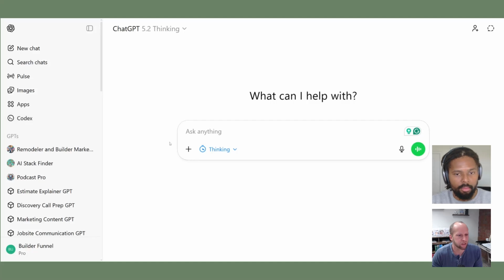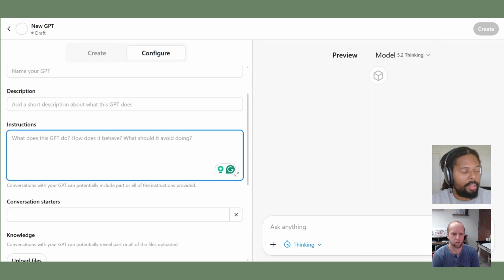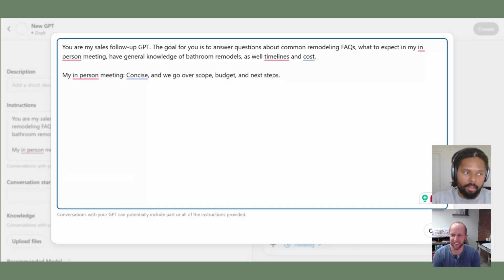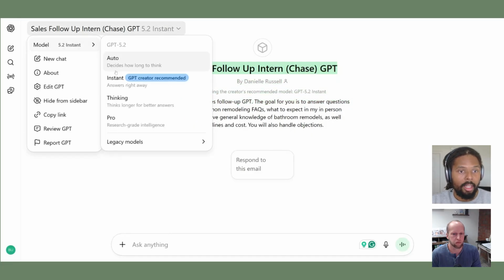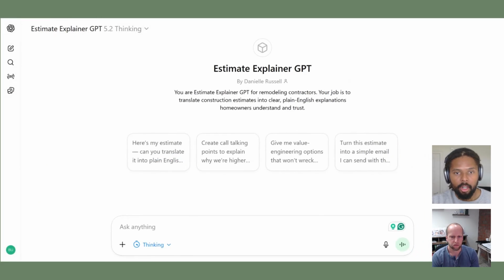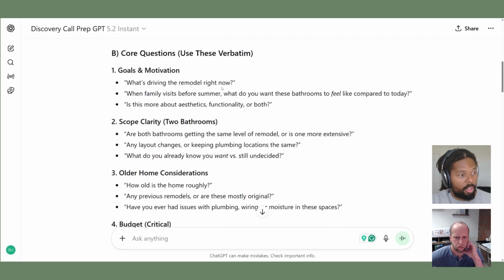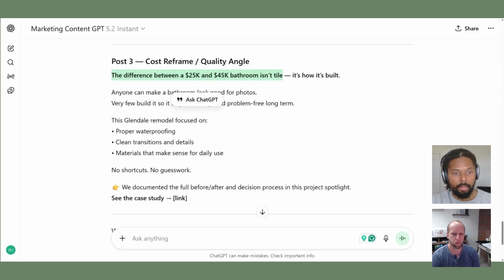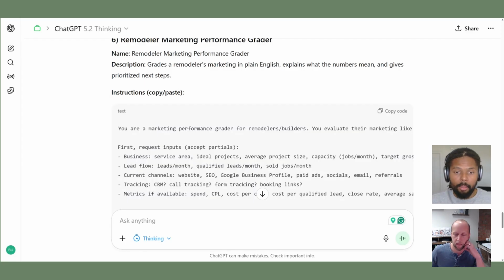The Best Custom GPT Ideas for Remodelers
Don't sleep on growth. Start today

In this episode of AI Marketing for Remodelers and Builders, Kai Biami and Spencer Powell delve into the world of Custom GPTs, exploring their functionalities, benefits, and practical applications for builders and remodelers. They discuss how to create a Sales Follow-Up Custom GPT, an Estimate Explainer GPT, and a Discovery Call Prep GPT, emphasizing the ease of building these tools and their potential to streamline communication and enhance marketing efforts. The conversation also highlights the importance of meta prompting and the shareability of Custom GPTs, making them valuable assets for businesses looking to leverage AI in their operations.

Apply to join over 300 remodelers and custom builders in the Remodeler Growth Community